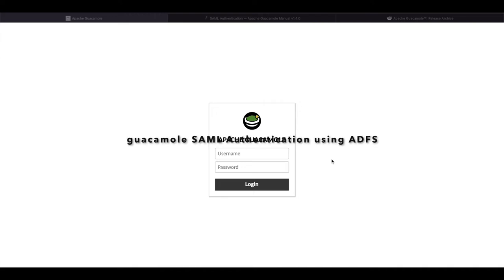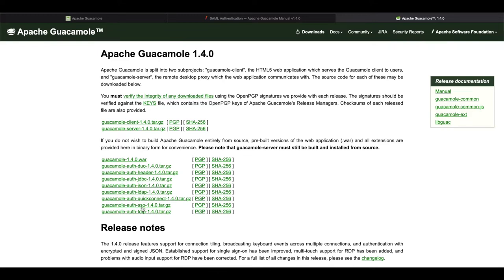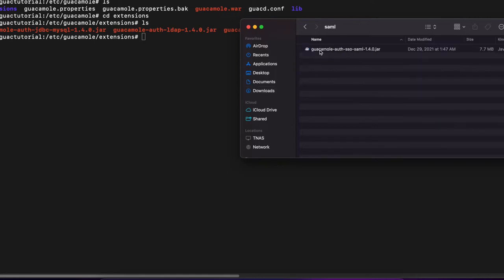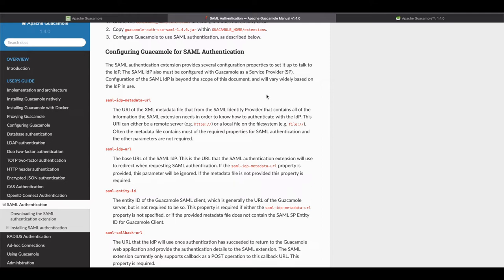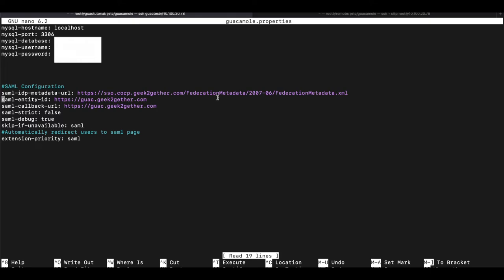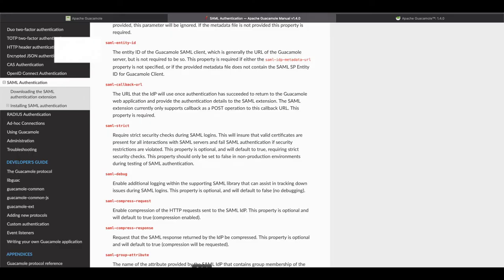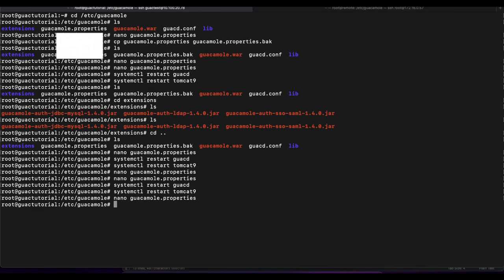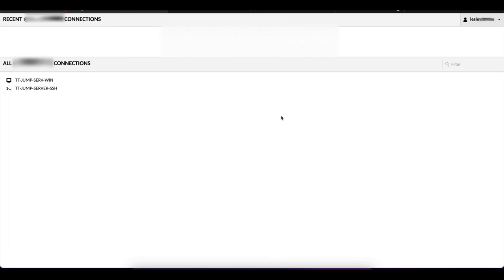SAML Authentication Guacamole configuration